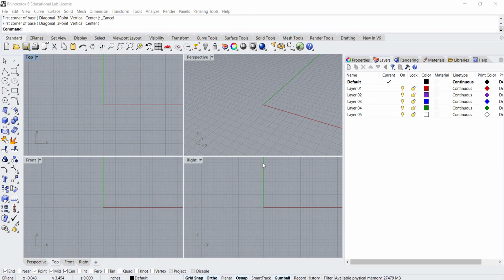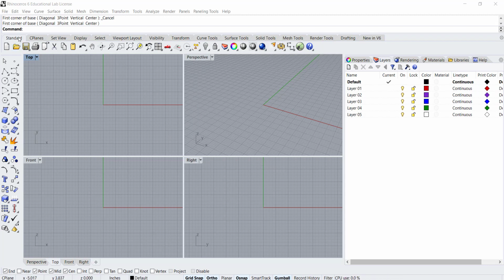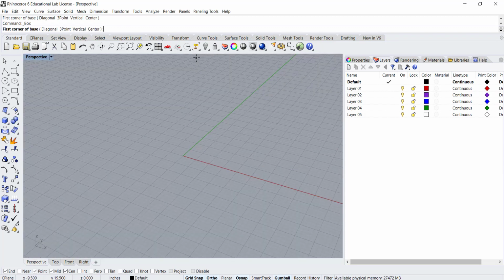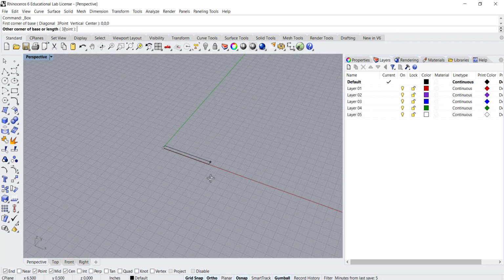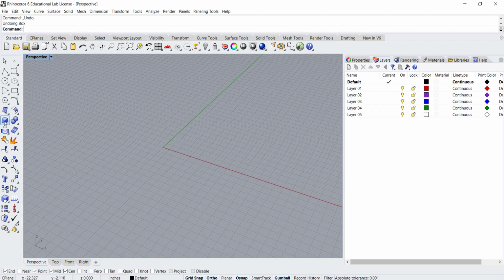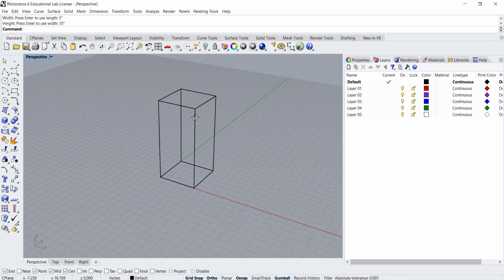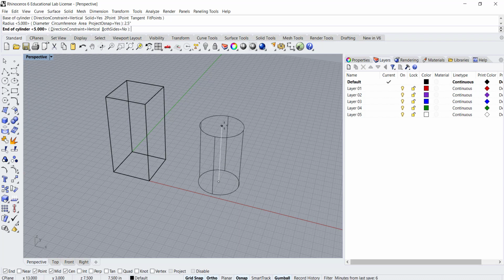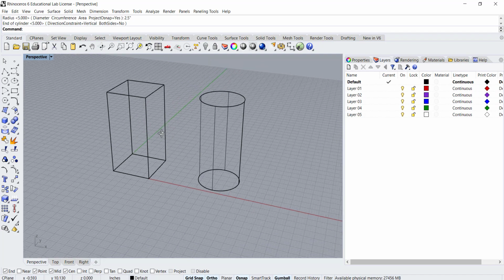Rhino - 3D Modeling - Fundamentals - Drawing from the Model book_6.1.1_Solid Modeling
This tutorial introduces 3D modeling with solid modeling tools.